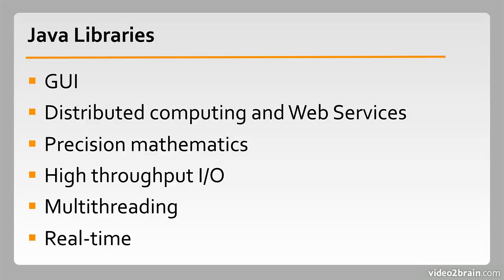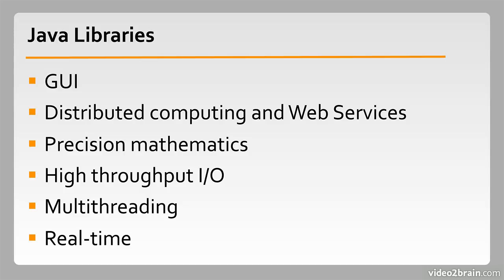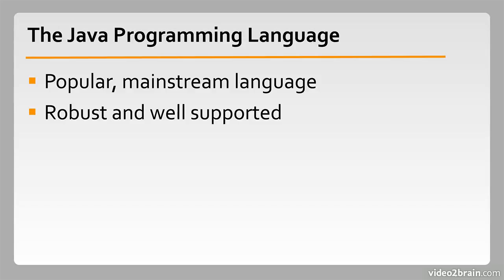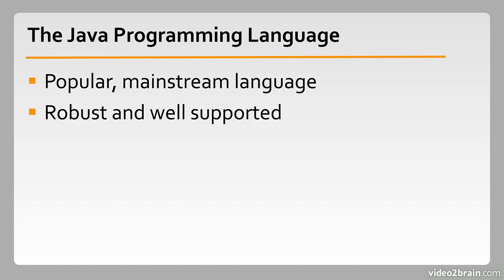Learning Java 4